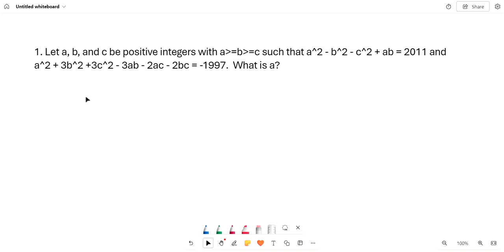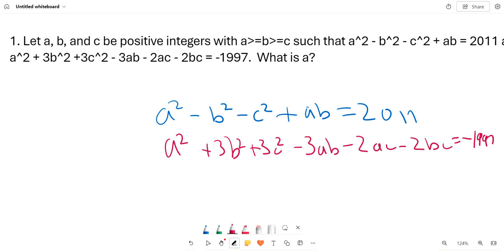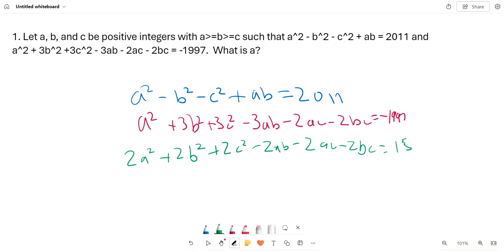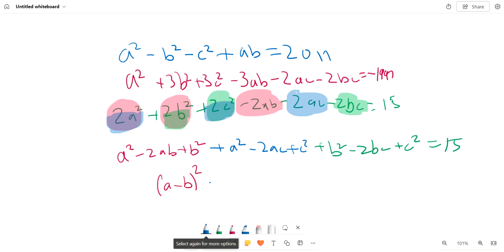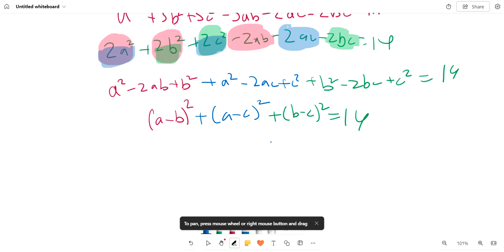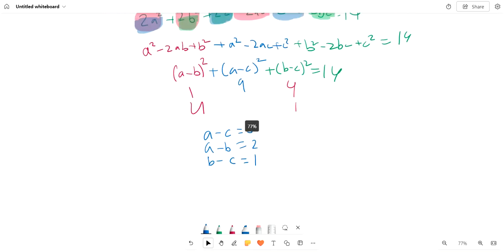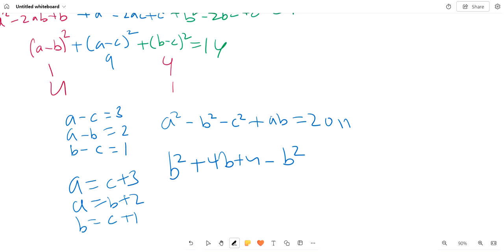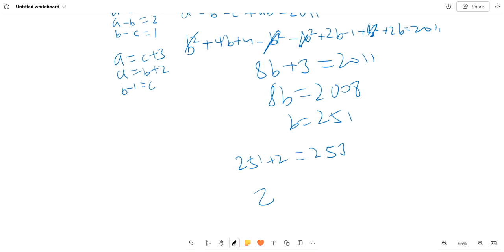Week 68 Quiz Problem 1